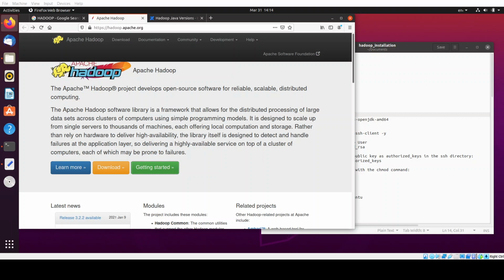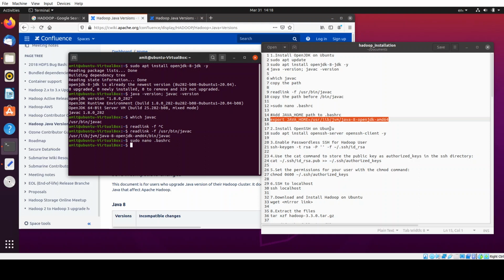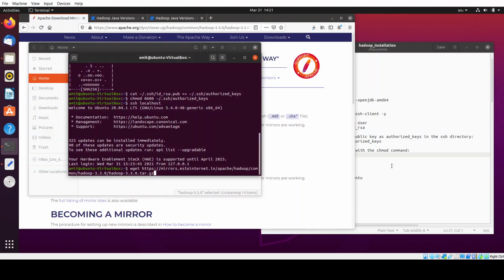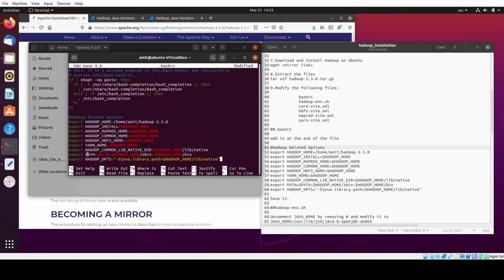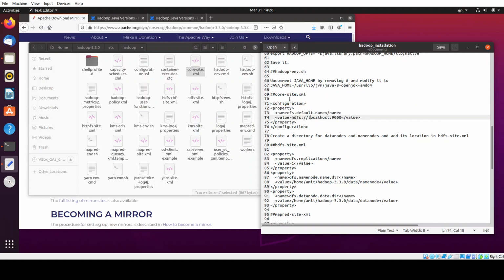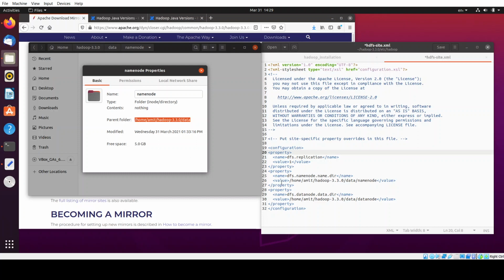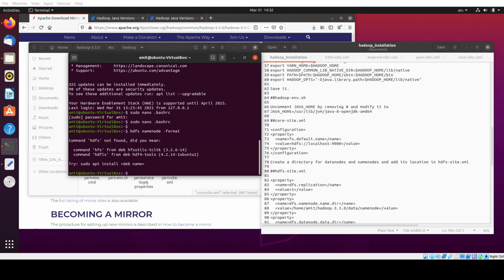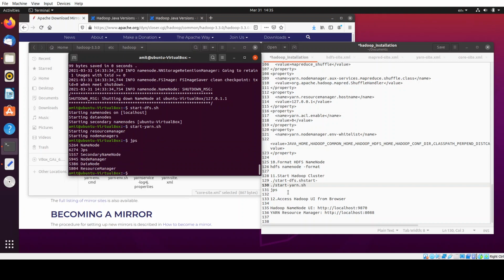Installing Hadoop 3.3.0 on Linux (Ubuntu 20.04 LTS) with explanation and steps attached.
The steps may be same for other versions as well.